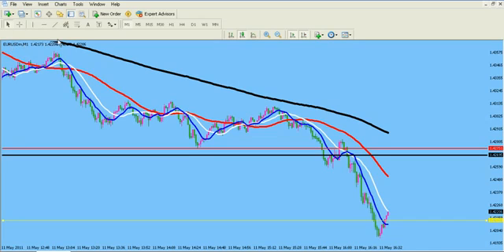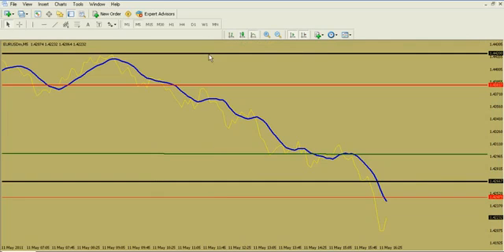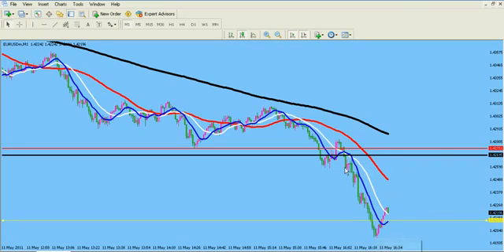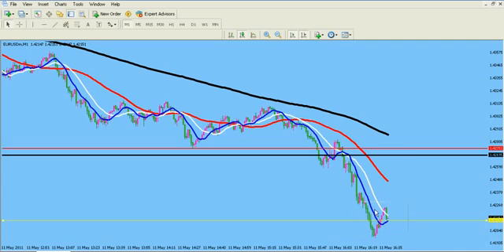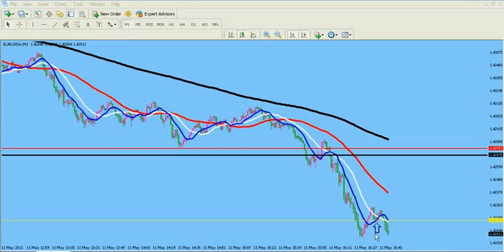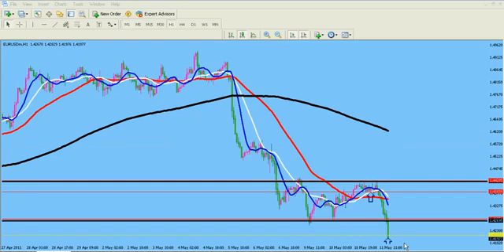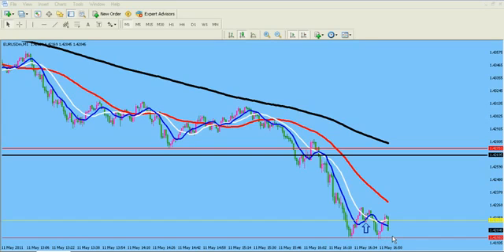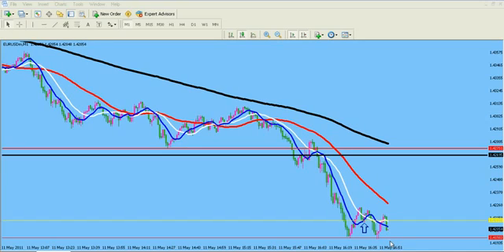الآن 3 استراتيجيات اسكالبينج !